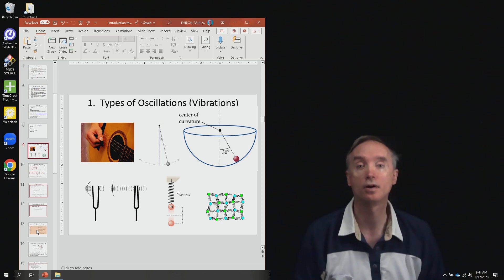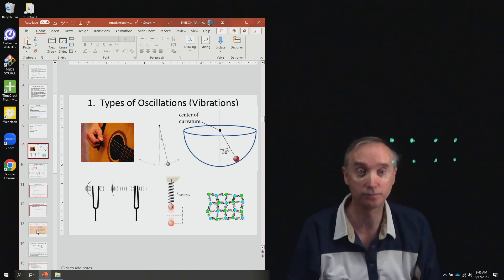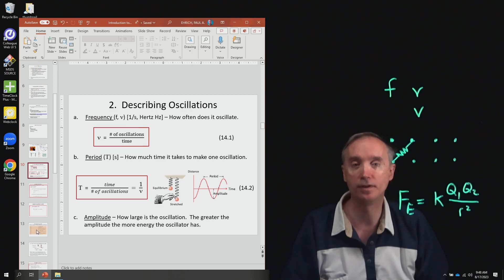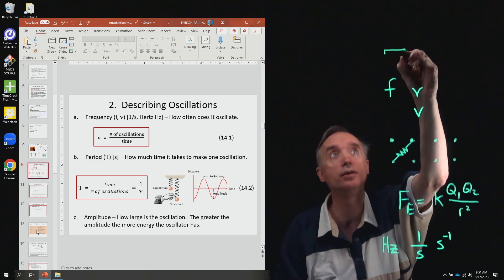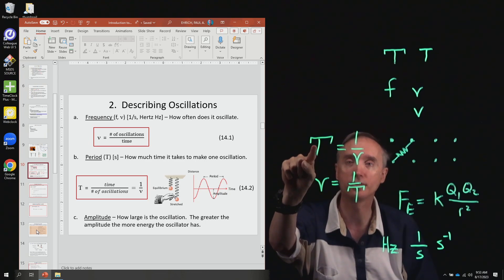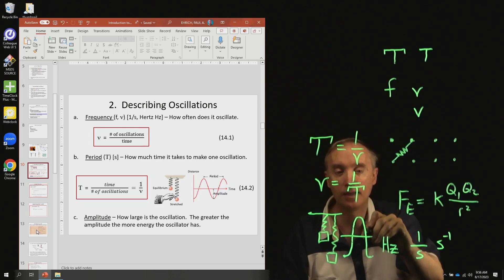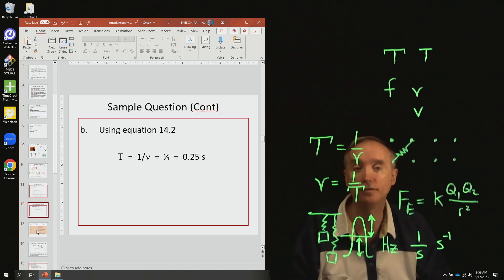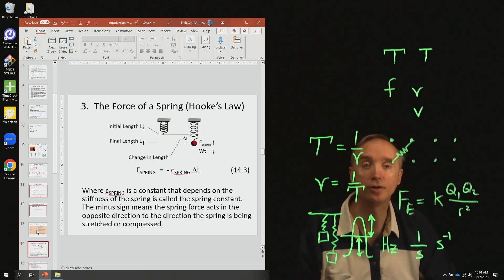Phy 14 2 Examples of Vibrations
In this segment about vibrations you will learn about things that vibrate.